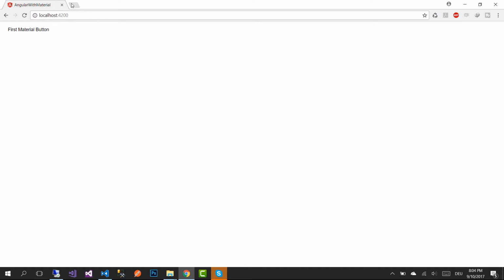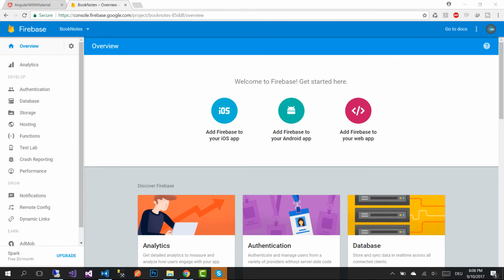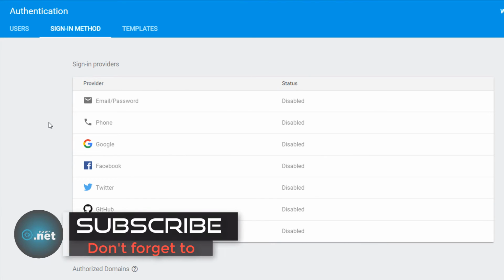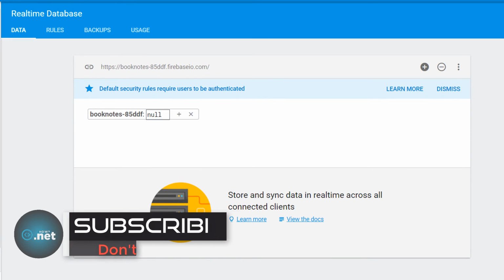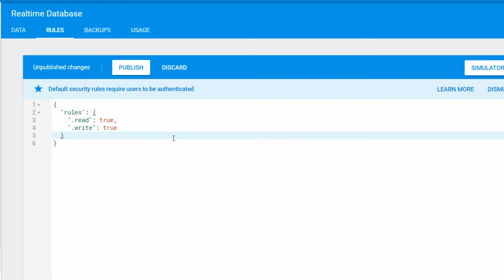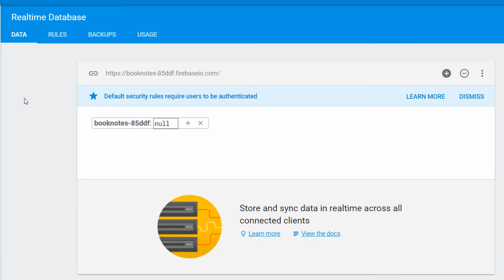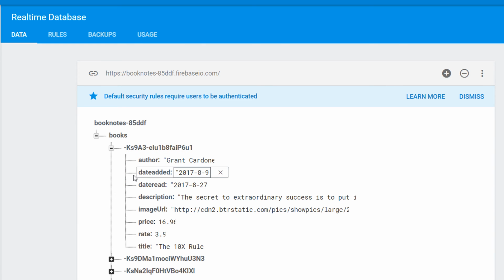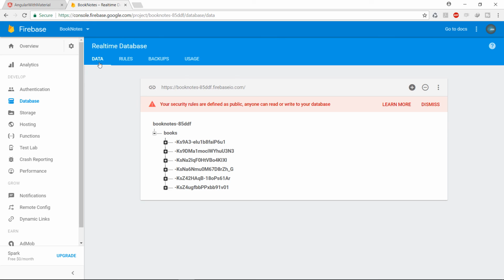11. CREATE FIREBASE APPLICATION - Angular 4+ with Firebase & Material Design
On this part you are going to:
1. Create the Firebase Application
2. Configure Google Authentication
3. Import a Database